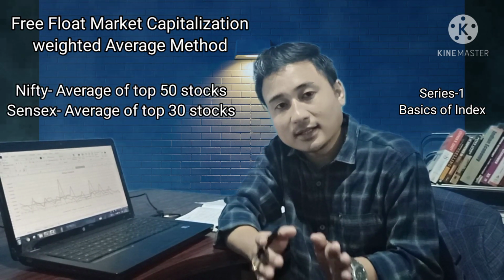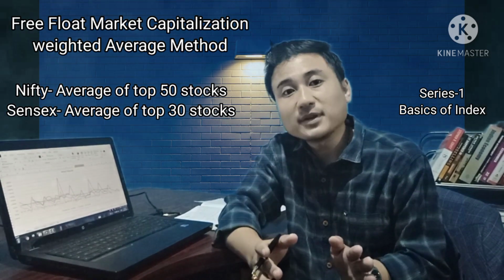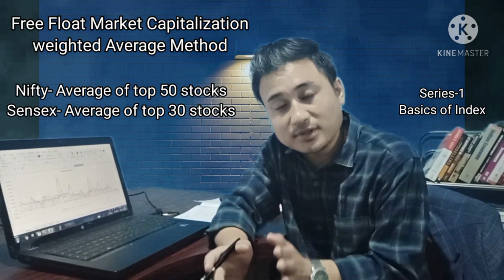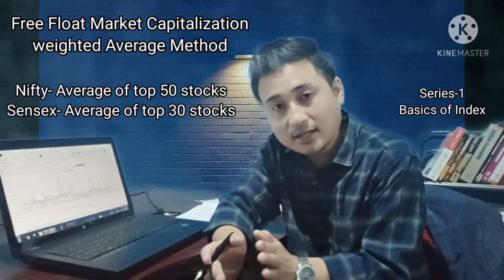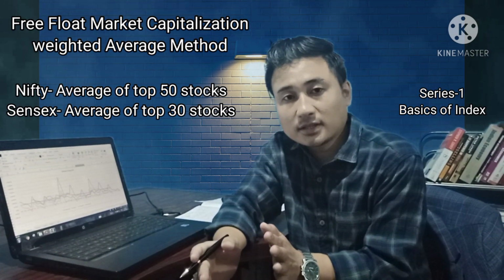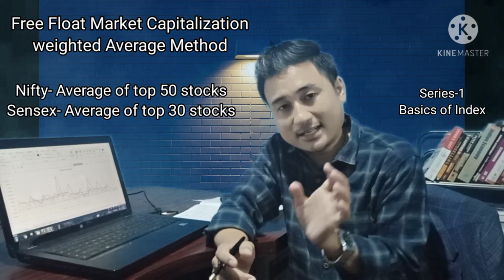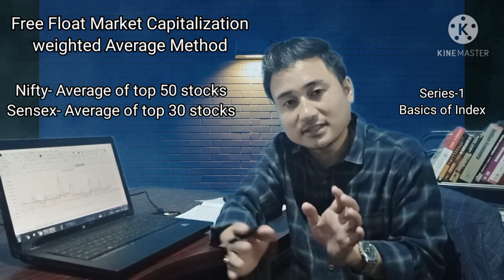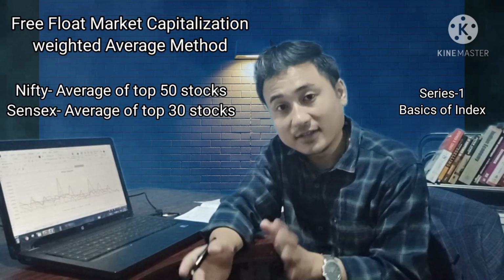Everything about Nifty/ Sensex Index# Introduction#Series 1.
Introduction#Series 1 - Everything about Nifty/Sensex in a Stock Market.